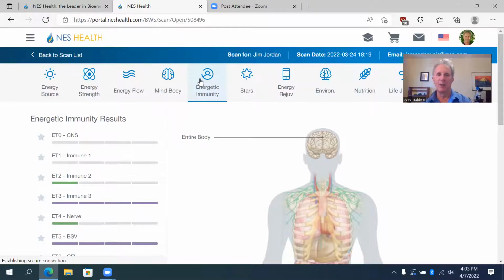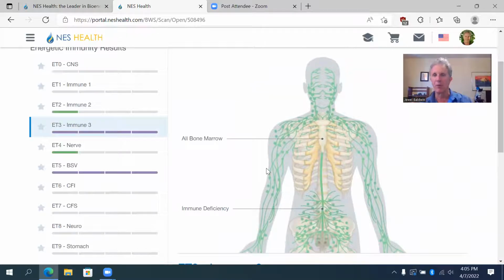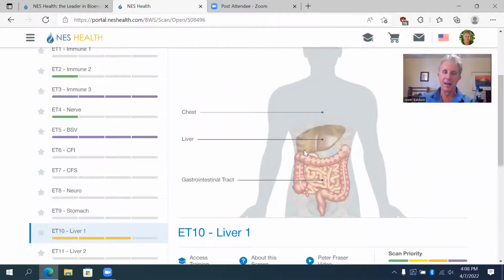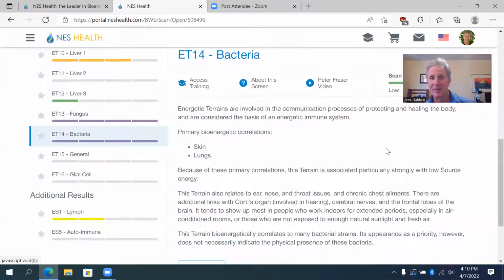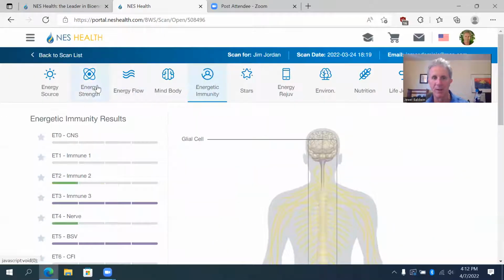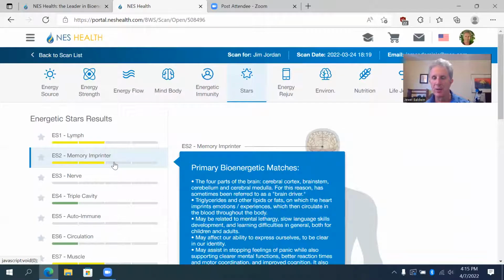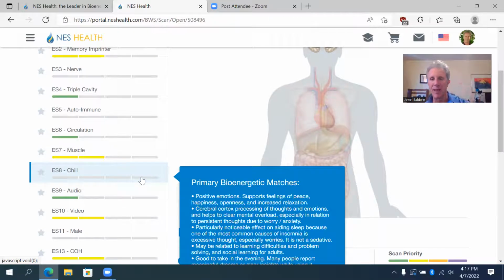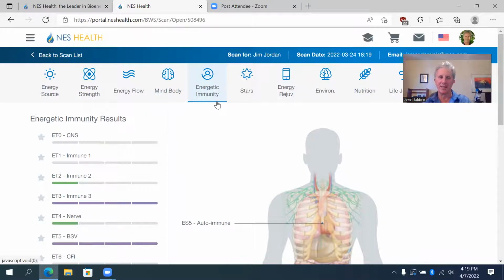Inside a NES Health Bioenergetic Scan Part 4: Energetic Immunity